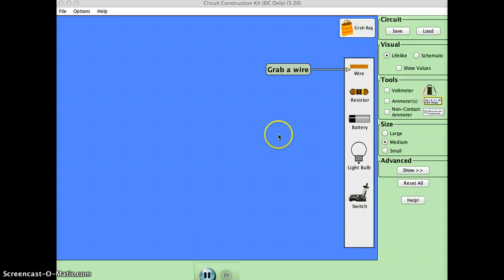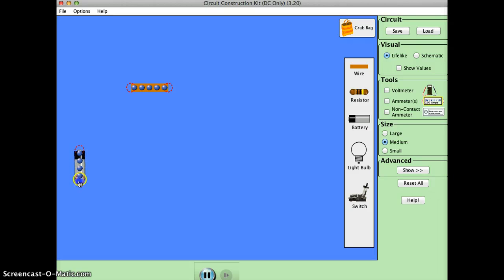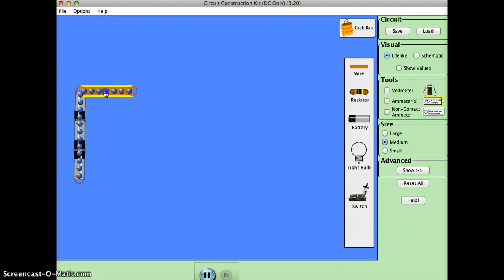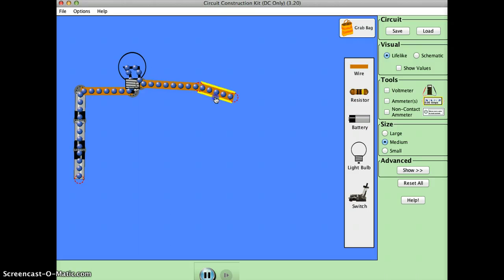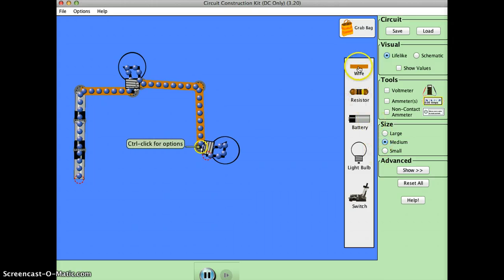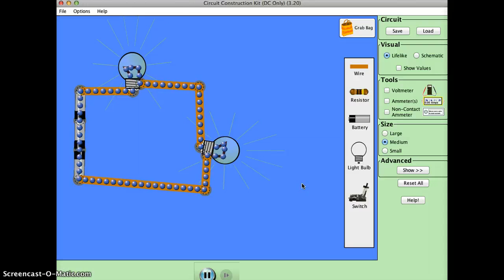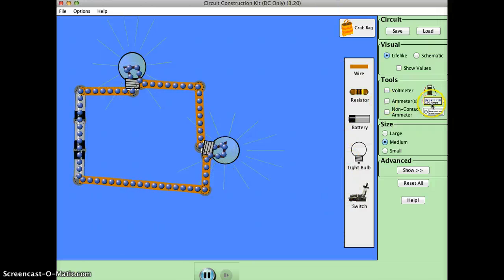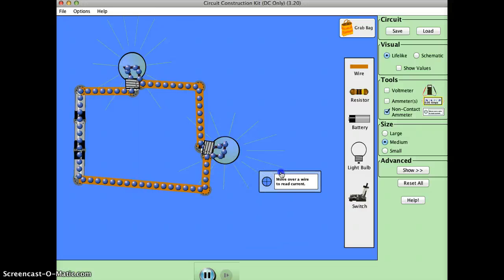Sherry, Tory, And Yalila's Series Circuit